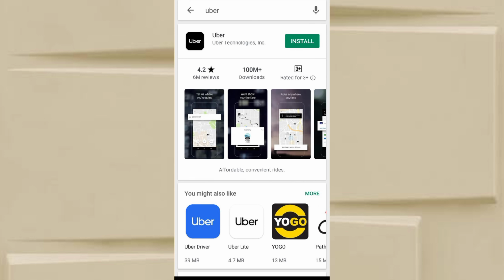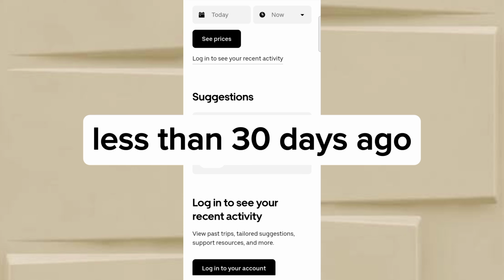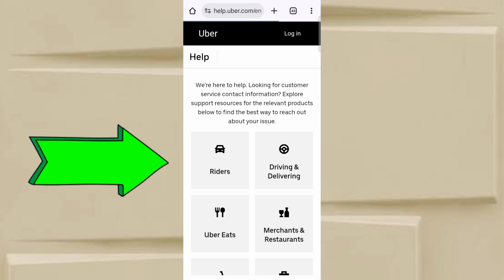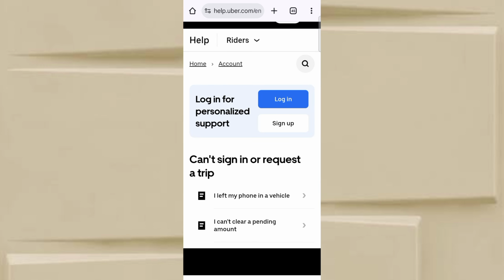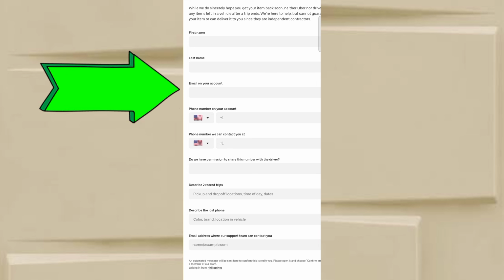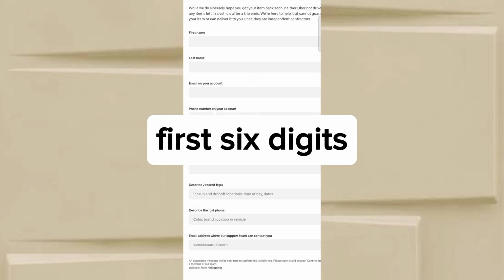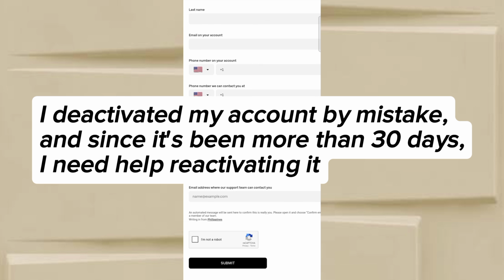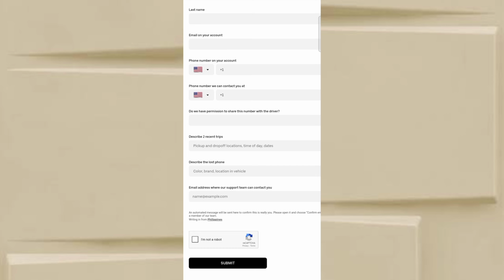How to Activate Your Uber Deactivated Account 2025 (QUICK GUIDE)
Has your Uber account been deactivated? In this step-by-step tutorial, I’ll show you how to reactivate your Uber driver or rider account and what steps to take if it was disabled due to safety checks, document issues, or other violations.

Whether you're a driver or passenger, this guide will help you understand why your account was deactivated and how to fix it.

In this video, you’ll learn:

    How to check the reason for Uber deactivation

    How to contact Uber support for reactivation

    What documents or actions may be required

    Tips to avoid permanent suspension

This works for Uber Driver and Uber Rider accounts in most countries.